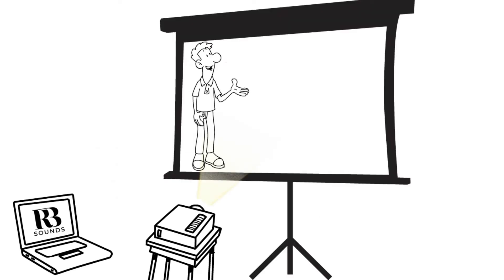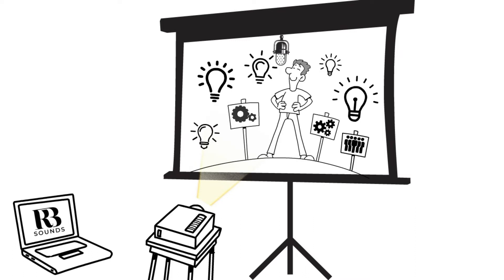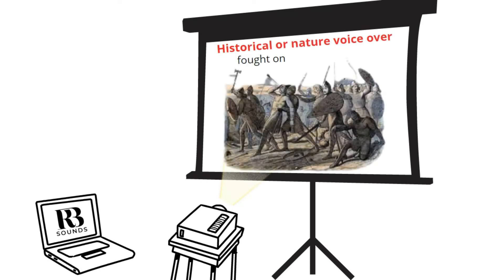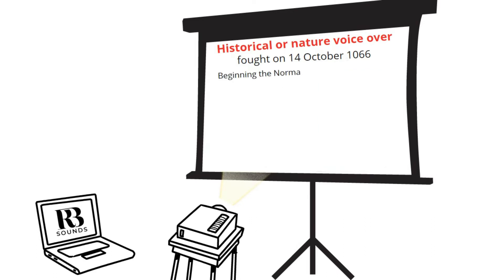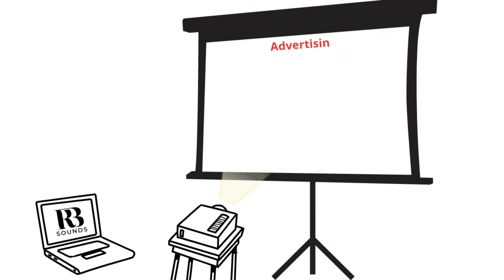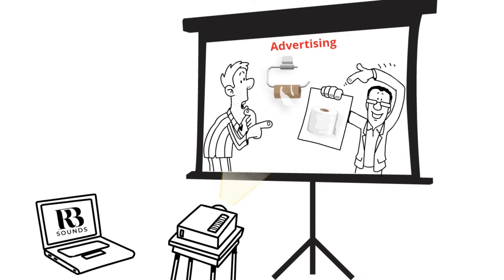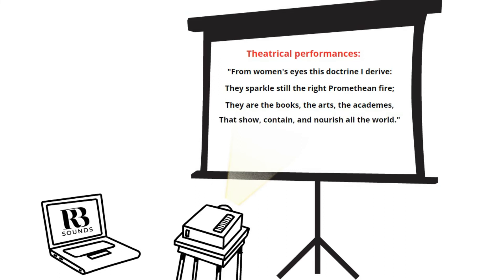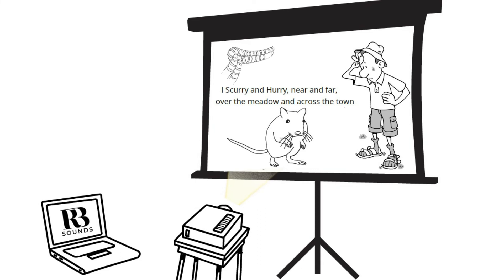RB sounds voice over profile